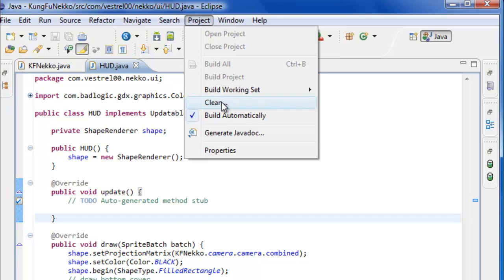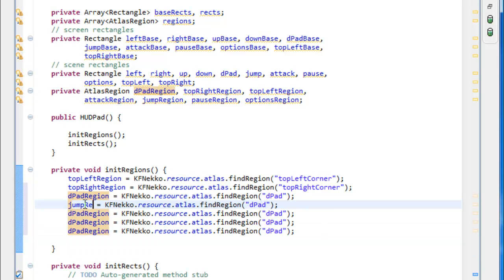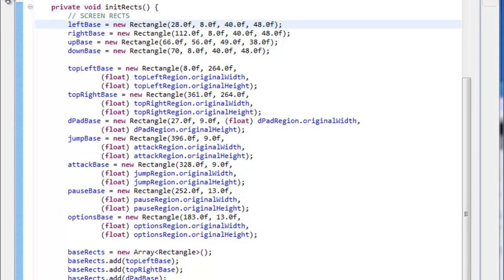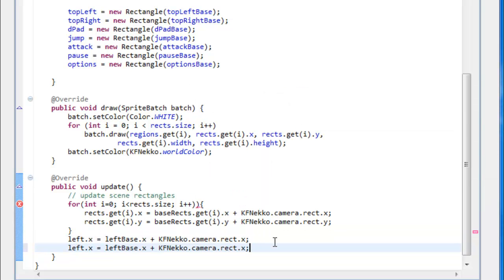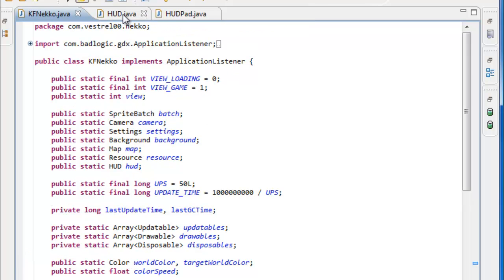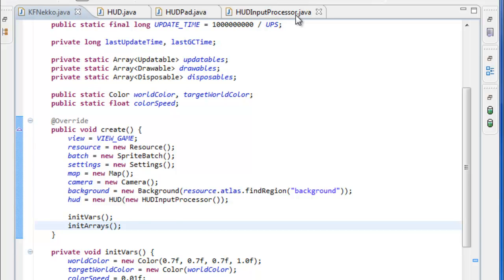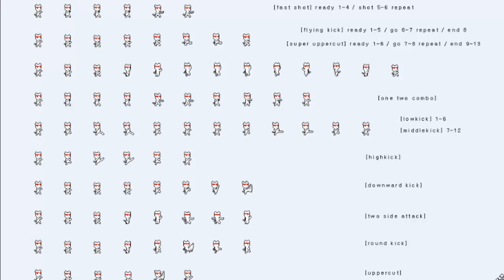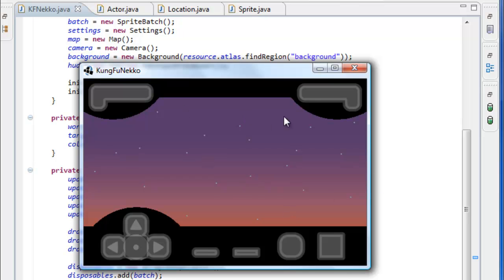Game Dev : KungFu Nekko Part 3